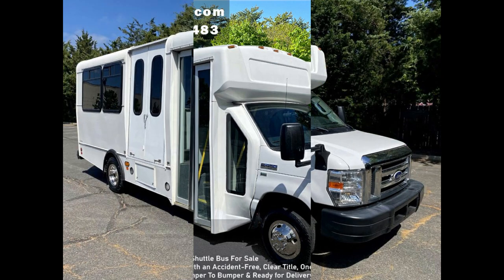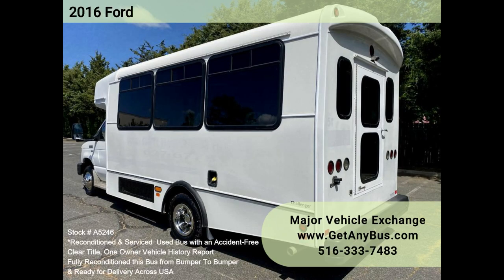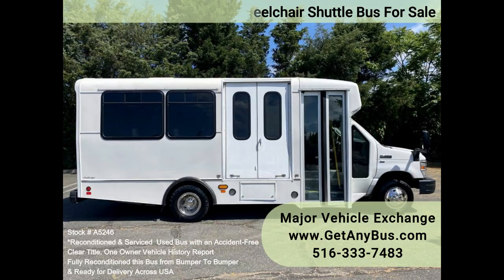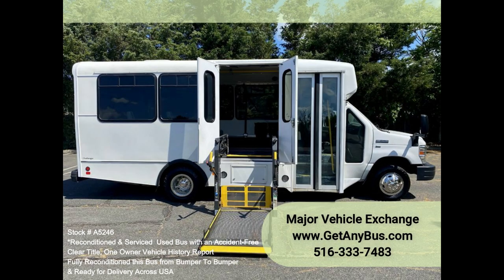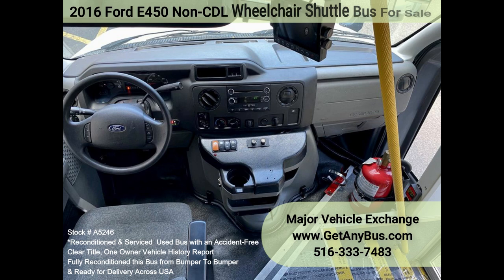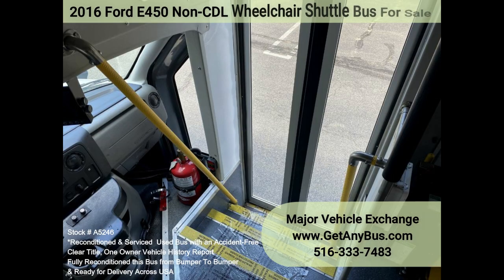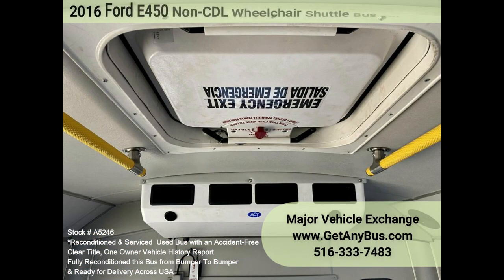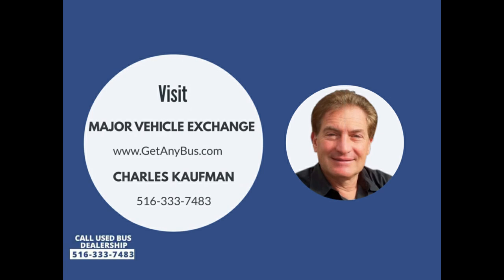2016 Ford E450 Wheelchair Shuttle Bus For Sale Fully Reconditioned with a New Remanufactured Engine!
Fully reconditioned preowned Ford E450 Champion Challenger wheelchair shuttle bus for sale. This Non-CDL bus seats 12 passengers with 2 wheelchair positions plus the driver and has 89k fleet maintained miles. It has a BRAND NEW REMANUFACTURED Triton 5.4L V-8 engine with a warranty that delivers superb performance and power under load. This engine is well known for its economy and reliability. The bus is in excellent condition and has been thoroughly reconditioned, checked, and road-tested and is very clean, fully equipped, and ready for use. Its seating arrangement is perfect for Tours, Charters, Shuttle services, Church, Senior and Adult Daycare, Shopping Excursions, Retirement Homes, Hospitals, Handicapped Mobility, Schools, and more. Fully inspected and ready for immediate delivery. One Owner, accident-free clean title vehicle.

The automatic transmission shifts smoothly, and the drivetrain feels like new. All mechanical functions are in excellent working condition, and all fluids have been checked and changed as needed. Comfortable accommodations for all passengers, including high-capacity front and rear air conditioning and a rear heating unit for the colder months. The tires are in very good to excellent condition. The exterior has just been thoroughly touched up & fully detailed for an excellent appearance. The interior looks almost new and is very comfortable. Safety equipment is located throughout the bus, including seatbelts for all passengers.

FEATURES & SPECIFICATIONS:

2016 Ford E450 Super Duty Champion Challenger Non-CDL Wheelchair Shuttle Bus